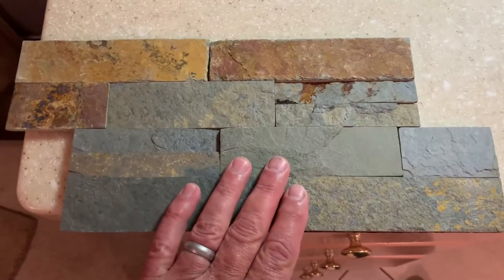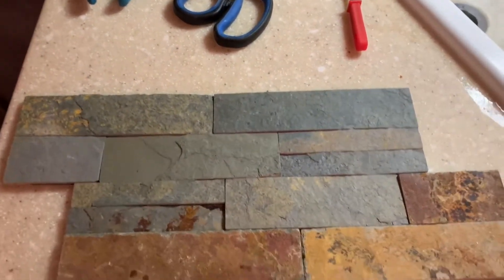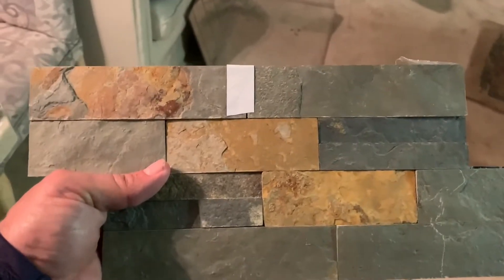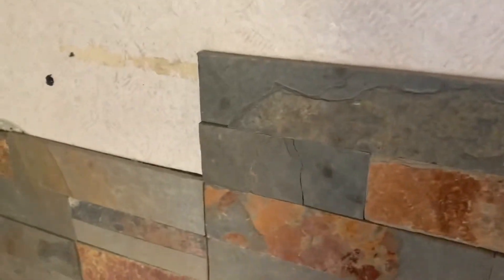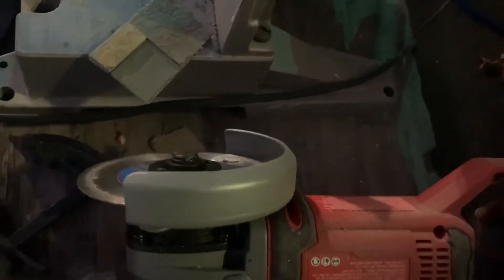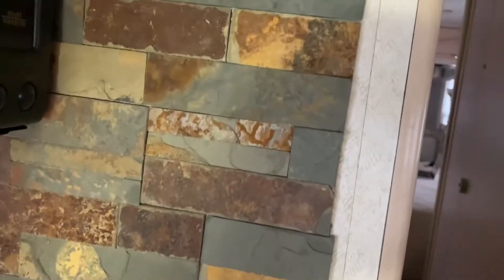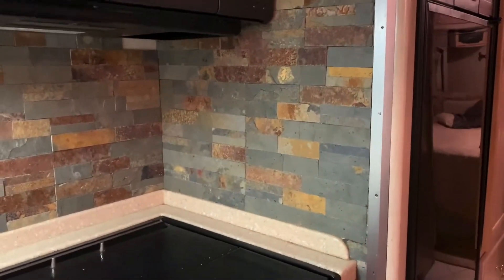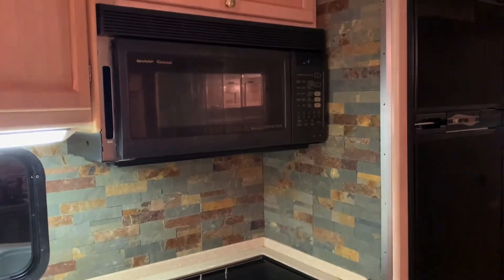Adding a Backsplash to your Rv for under $200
Adding a Backsplash to your motorhome or Rv